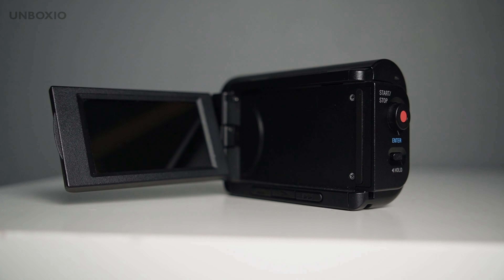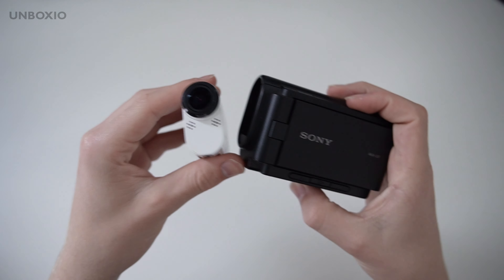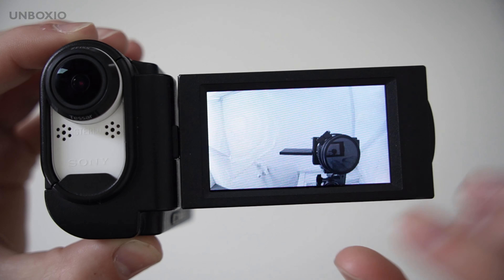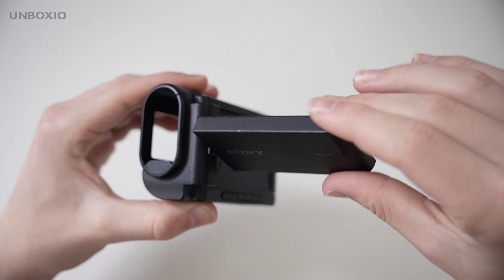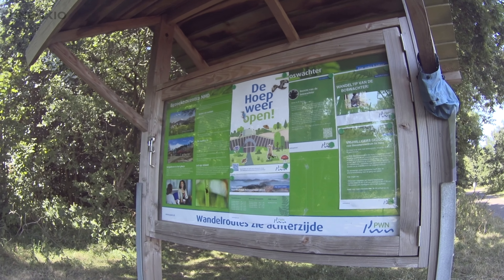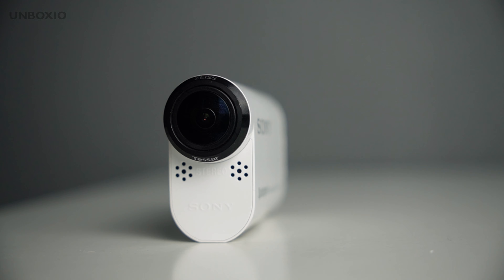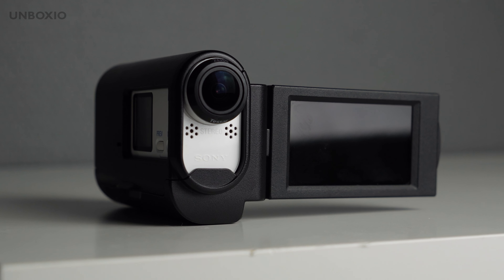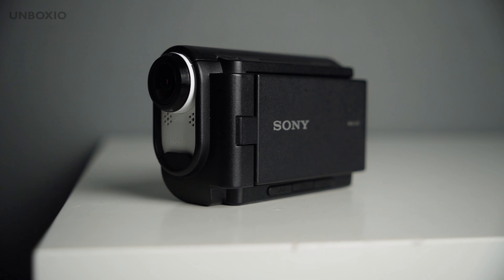This 2 In 1 Sony Handycam Is Amazing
Sony used to make camcorders and action cams, but did you know they also made one that could be both? It is the Sony HDR-AS200v and AKA-LU1 display screen case. And it can still shoot nice videos in 2024. So how good is the sony action cam and handycam in 2024?

I think this was a really cool accessory a while back. With a wide angle fisheye lens, flip screen, micro sd card and great microphone. This made it great for doing a vlog. In this video I will show you cinematic footage, give a review, show you how it is for vlogging, the video settings and much more.

0:00 Intro
0:24 Build and design
0:45 Camcorder case
1:05 Compatibility
1:12 Display
1:30 Video settings menu
1:54 Tilt screen
2:30 Video test sample
3:00 Cool features
3:33 Conclusion